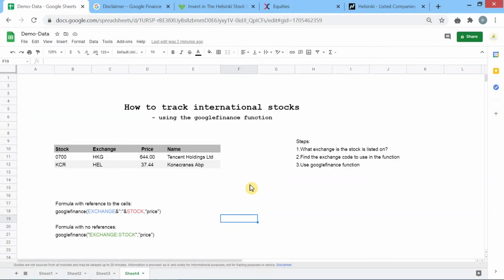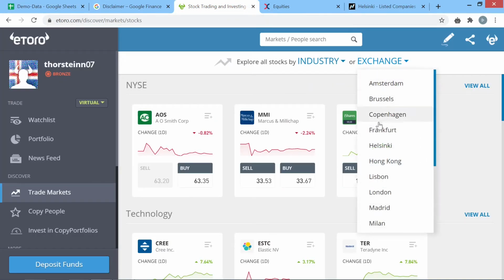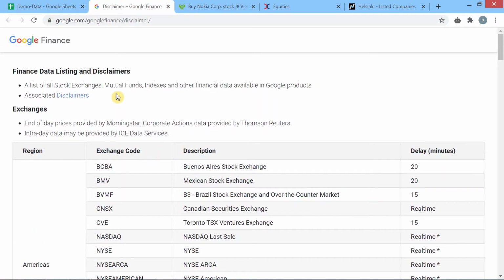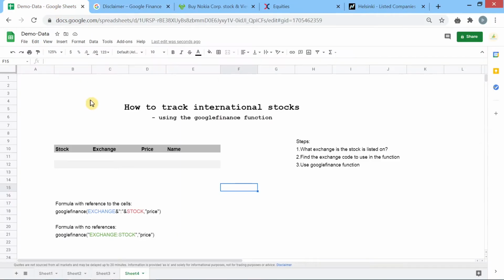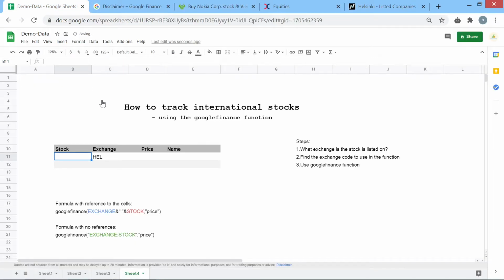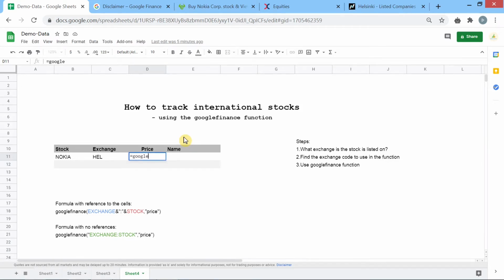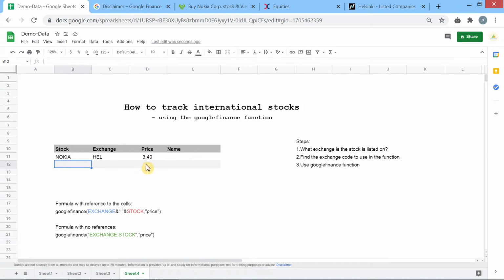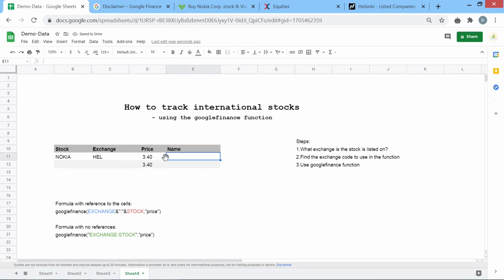Track International Stocks in Google Sheets - Googlefinance Function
Learn how to track international stocks in google sheets. Three simple steps and you can start tracking stocks from all around the world. Example taken from the Etoro platform.

Let me know how it works for you and what you want to learn next!

Steini's Finance -  Providing easy ways to organize your finance

Foreign stocks tracker, personal finance tracker, google sheets, googlefinance how to, how to track stocks, easy stock tracker.